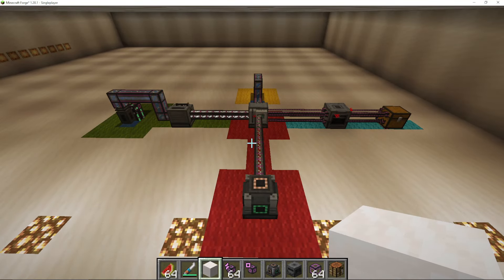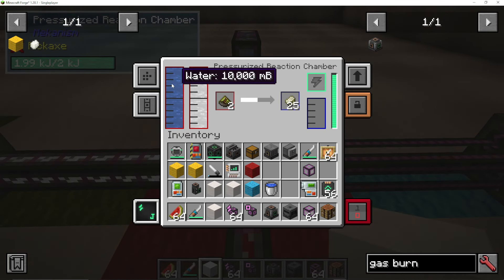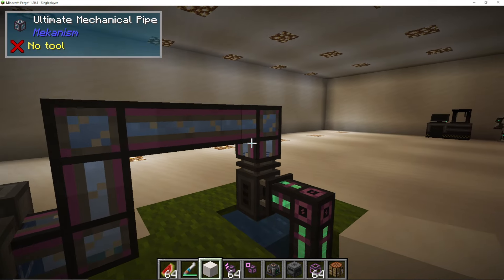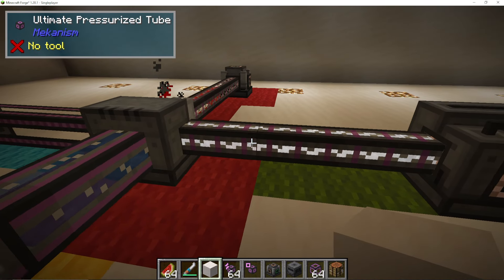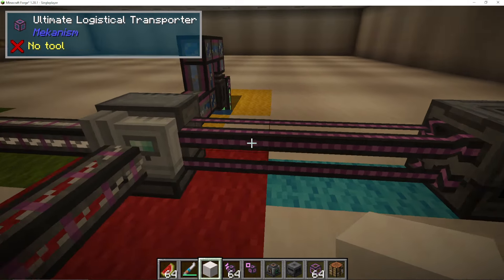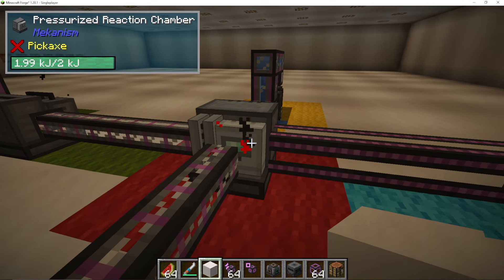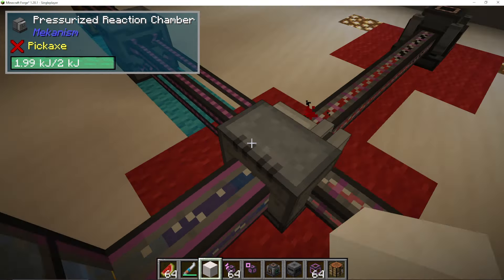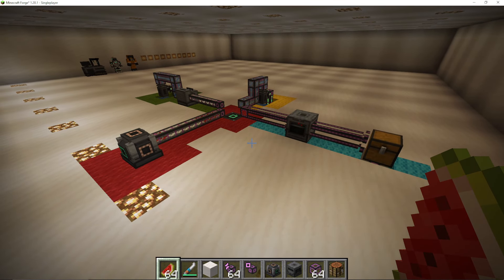Mekanism Ethylene Generator Setup Tutorial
The complete guide to making power with an Ethylene Generator in Mekanism.